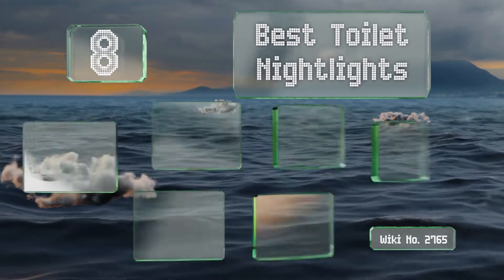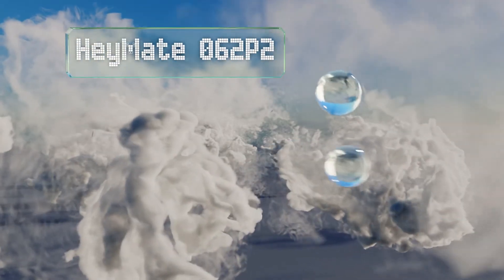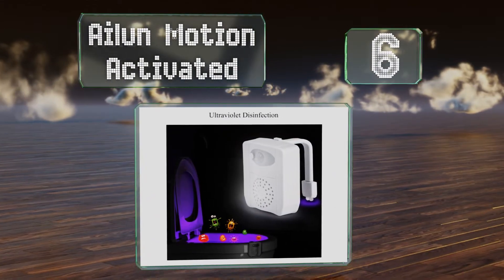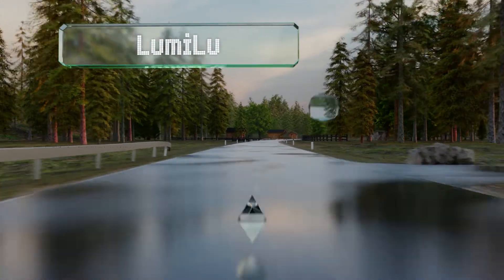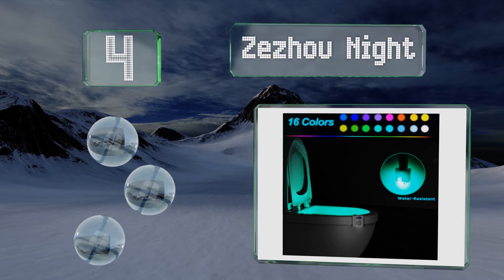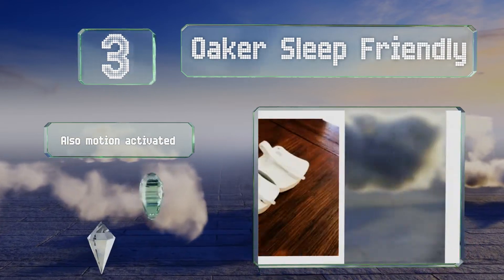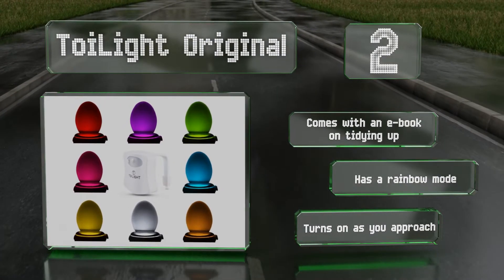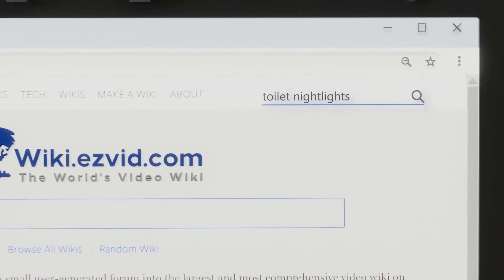8 Best Toilet Nightlights 2020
Our complete review, including our selection for the year's best toilet nightlight, is exclusively available on Ezvid Wiki.

Toilet nightlights included in this wiki include the toilight original, heymate 062p2, onever tl128, lumilux advanced, ailun motion activated, zezhou night, oaker sleep friendly, and delta faucet sanborne.